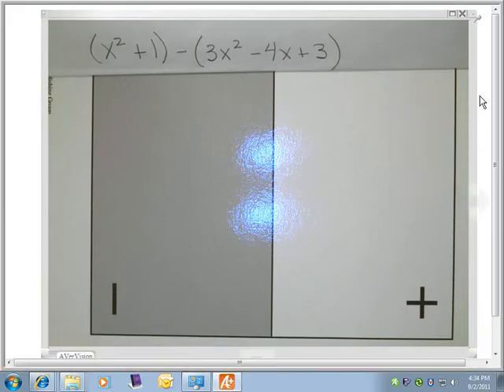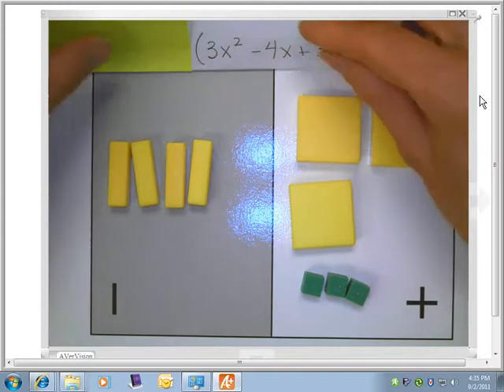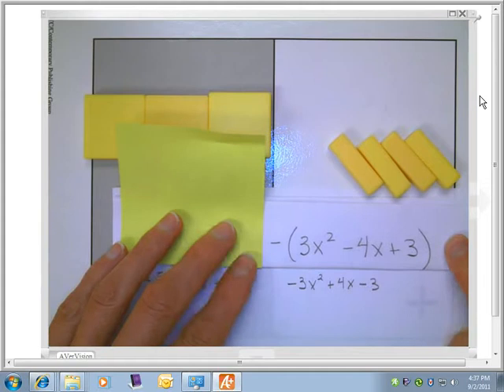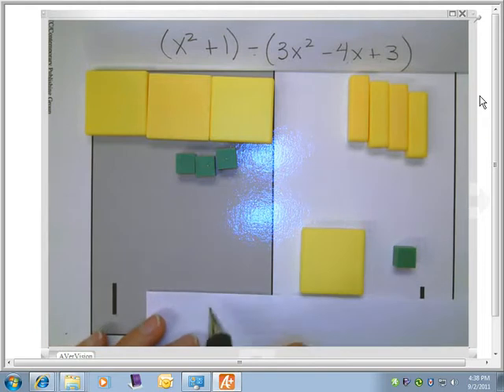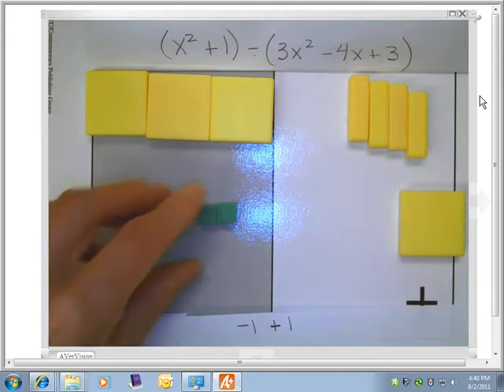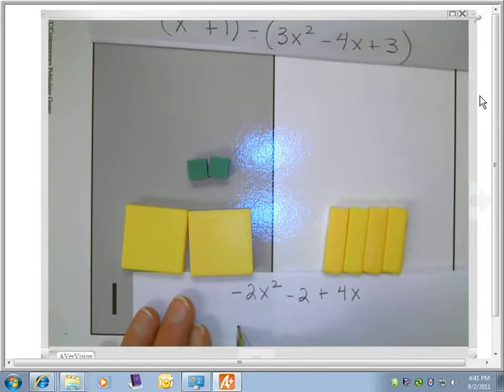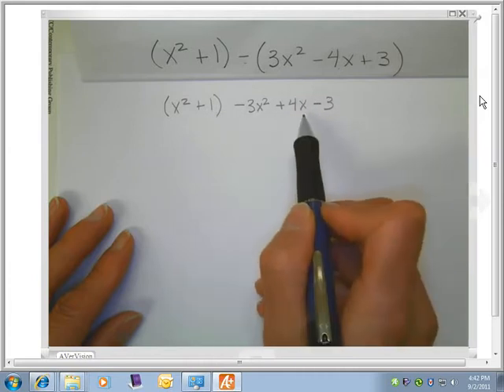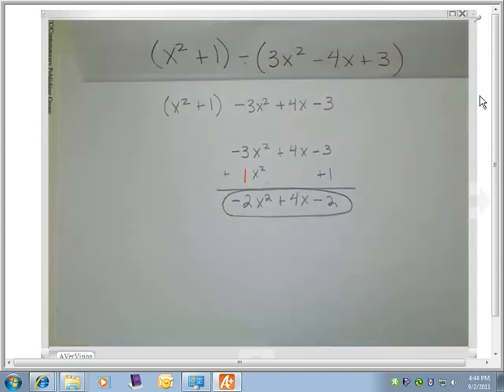Investigating Algebra with Manipulatives: Subtracting Polynomials Demsko